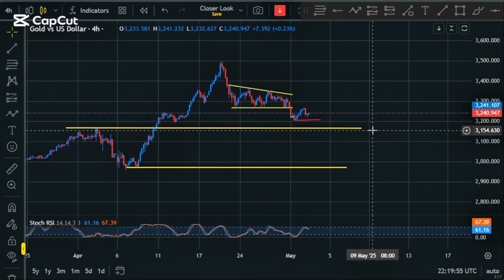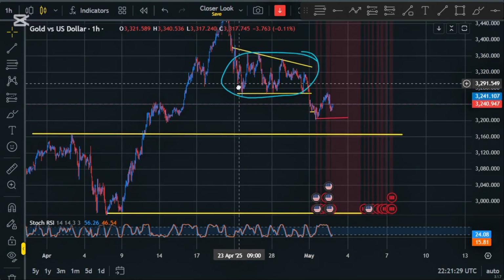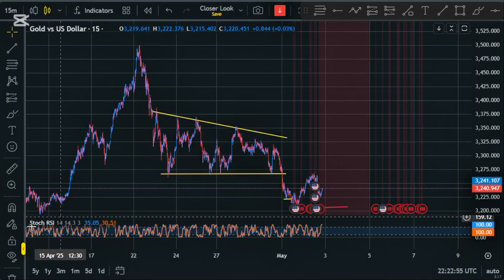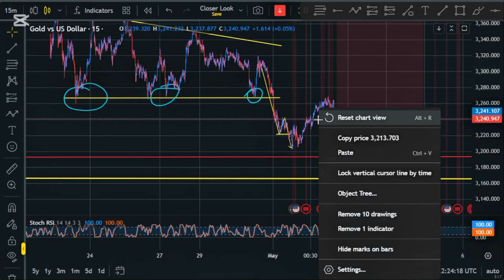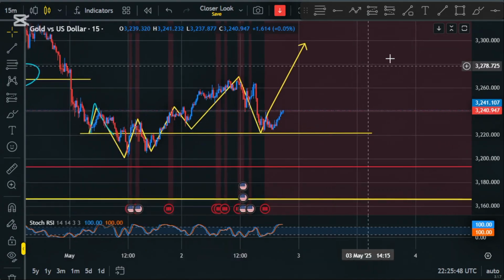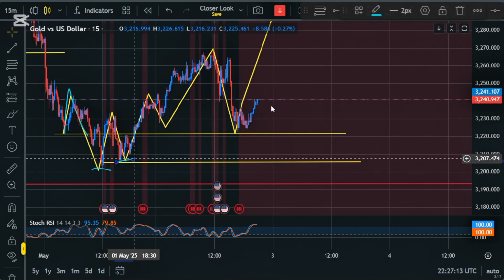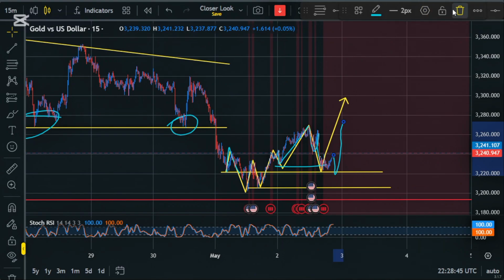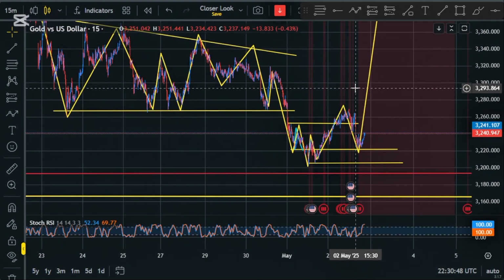GOLD PRICE ALERT: XAU/USD SETUP YOU CAN'T IGNORE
Gold traders, pay attention! In this video, I break down the latest ZAU/USD movements and uncover patterns that could signal a potential move on gold. Whether you're a day trader or long-term investor, this technical analysis will give you the edge.